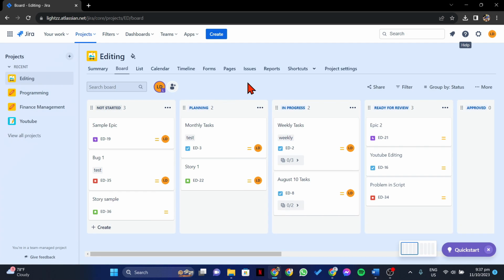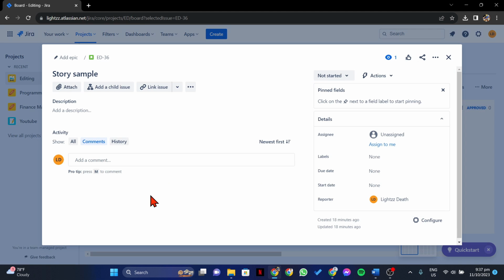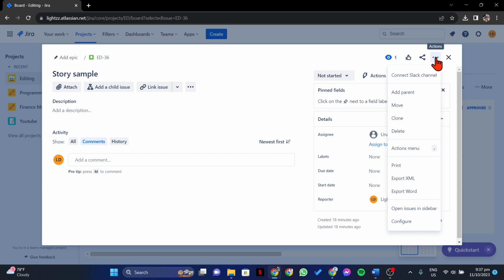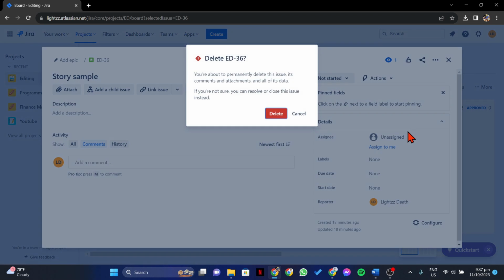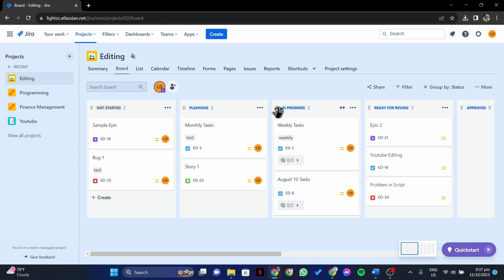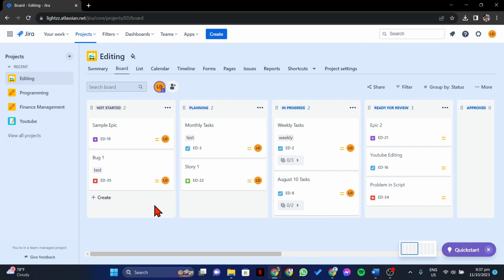How to Delete a Story in Jira (Step-by-Step)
How to Delete a Story in Jira (Step-by-Step).In this tutorial, you will learn how to delete a story in Jira.